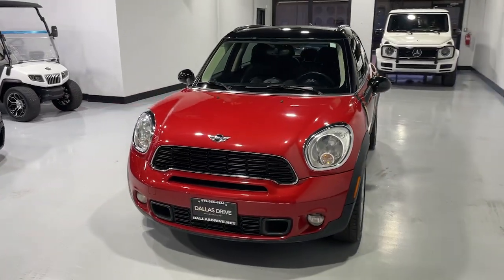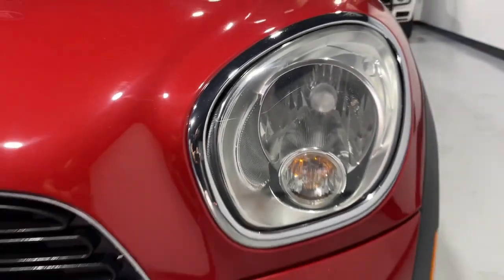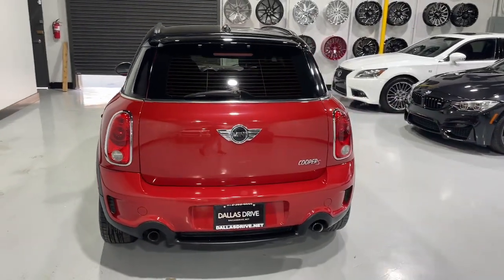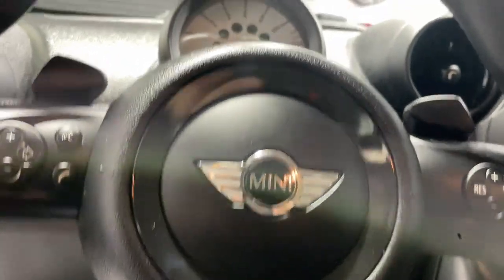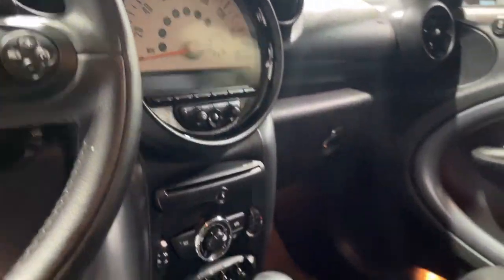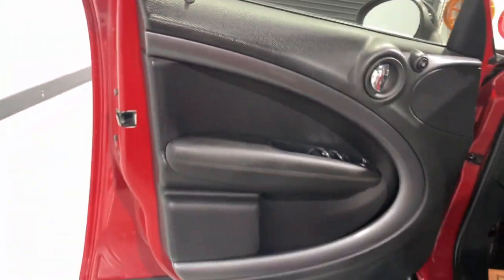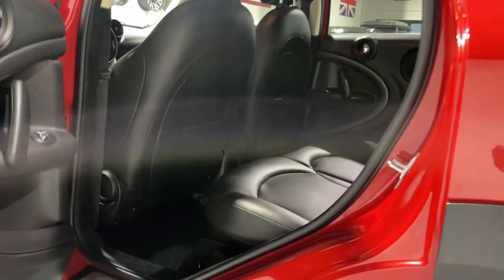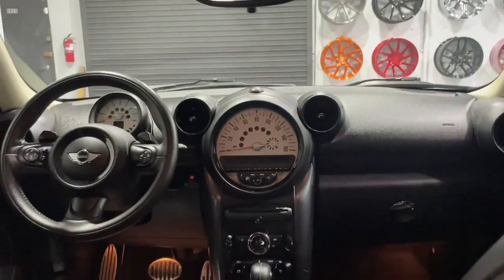2013 MINI Cooper_S_Countryman Mesquite, Garland, Dallas, Rowlett, Plano P22535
Blazing Red Used 2013 MINI Cooper_S_Countryman Base available in 1525 Mariposa Drive, Suite 100, Mesquite, Texas at Dallas Drive. Servicing the Mesquite, Garland, Dallas, Rowlett, Plano, TX area.

Dallas Drive
1525 Mariposa Dr #100

Recent Arrival!brbr3.71 Axle Ratio 4-Wheel Disc Brakes 6 Speakers ABS brakes Air Conditioning Alloy wheels Alloy Wheels In Silver AM/FM radio Black Roof and Mirror Caps Bluetooth and USB/iPod Adapter Brake assist Bumpers: body-color Carbon Black Color Line Carbon Black Interior Color CD player Center Armrest Delay-off headlights Driver door bin Driver vanity mirror Dual front impact airbags Dual front side impact airbags Electronic Stability Control Flat Load Floor Four wheel independent suspension Front anti-roll bar Front Bucket Seats Front fog lights Front reading lights Illuminated entry Knee airbag Leather steering wheel Leatherette Upholstery Low tire pressure warning MP3 decoder Occupant sensing airbag Outside temperature display Overhead airbag Overhead console Passenger door bin Passenger vanity mirror Power door mirrors Power steering Power windows Radio data system Radio MINI Boost CD Radio: AM/FM/CD/HD w/6 Speakers Rear anti-roll bar Rear window defroster Rear window wiper Remote keyless entry Roof rack: rails only Satellite Radio w/1 Year Subscription Speed control Speed-sensing steering Speed-Sensitive Wipers Split folding rear seat Spoiler Sport Leather Steering Wheel w/Paddle Shifters Sport Seats Sport steering wheel Steering wheel mounted audio controls Tachometer Telescoping steering wheel Tilt steering wheel Traction control Trip computer Variably intermittent wipers and Wheels: 17 x 7 5-Star Double Spoke Alloy. 2013 MINI Cooper S Countryman FWD 6-Speed Automatic Steptronic 1.6L I4 DOHC 16V Turbocharged Blazing Redbrbr25/32 City/Highway MPGbrbrAwards:br  * 2013 IIHS Top Safety Pick   * 2013 KBB.com Brand Image AwardsbrbrbrReviews:br  * If you want the go-kart driving dynamics that Minis offer but need everyday practicality to haul people and cargo the Countryman could be your happy medium to happy motoring. Source: KBB.combr  * Drives like a proper Mini; backseat is surprisingly spacious; fuel-efficient engines; spirited performance from S and JCW models; highly customizable. Source: Edmunds